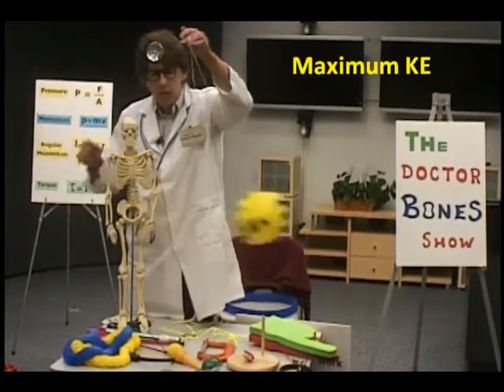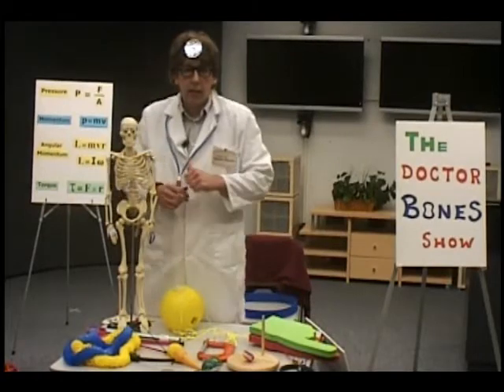Doctor Bones Science Show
Work and Energy (Demonstrations)